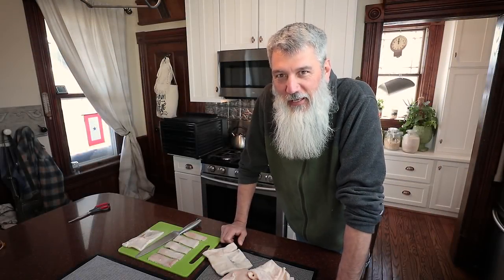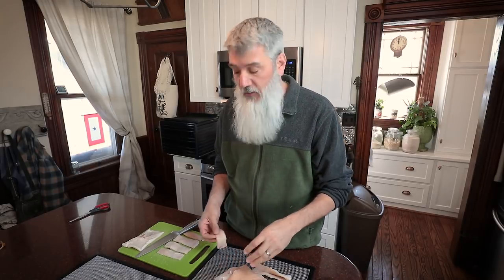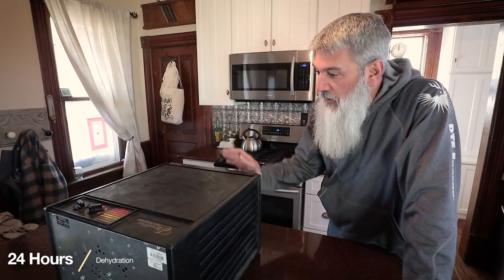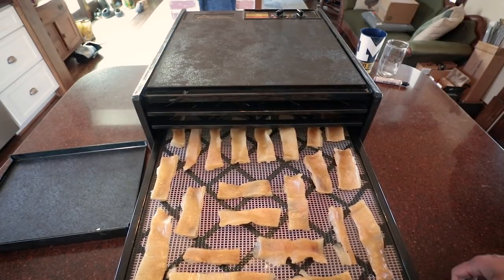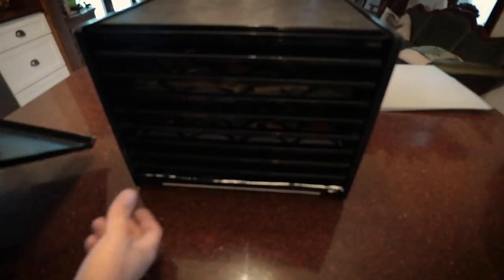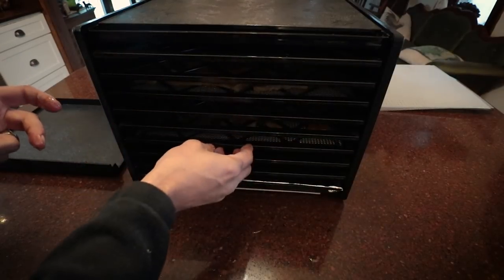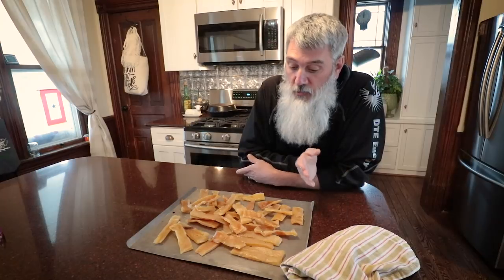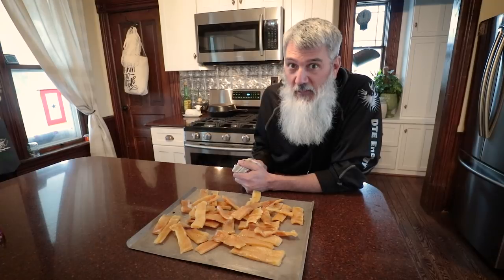Dehydrating PIG Skin for Dog Treats! | Zero Waste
When we had our pig processed over the winter, we asked the butcher for all of the fat.  We've slowly been rendering in down into lard for cooking and other project.  The last bag we pulled from the freezer contained a lot of skin - so we figure why not do something useful with this instead of just tossing it in the trash.  So we cleaned it up, and tossed in the dehydrator for 4 days, in an attempt to make chew treats for our dogs!  Be sure to watch all the day to the end, so see if it worked - Love, Todd & Rachel